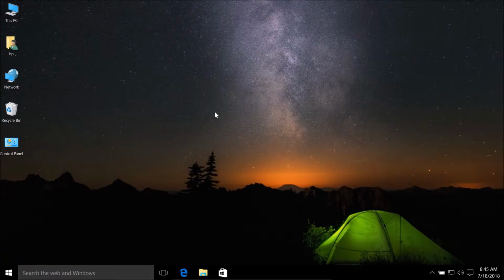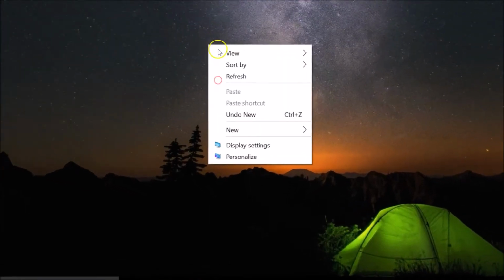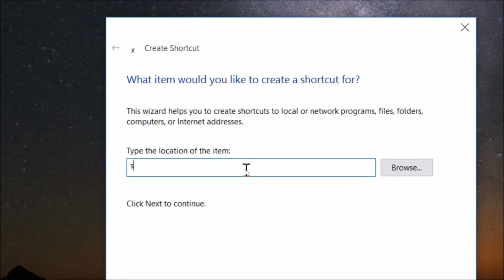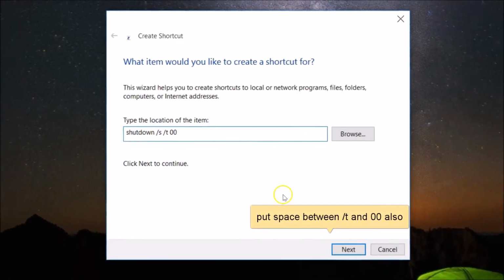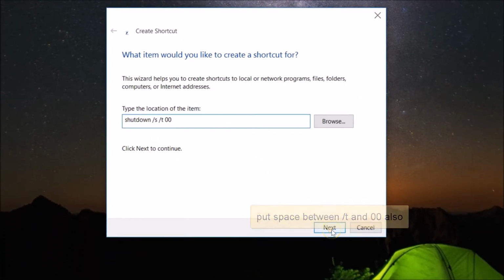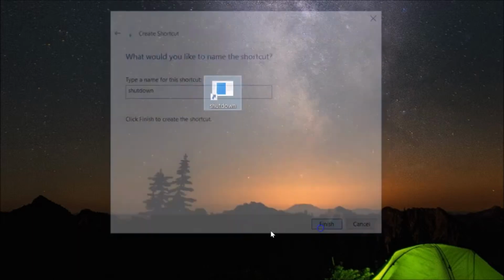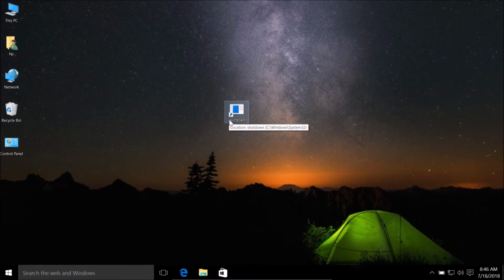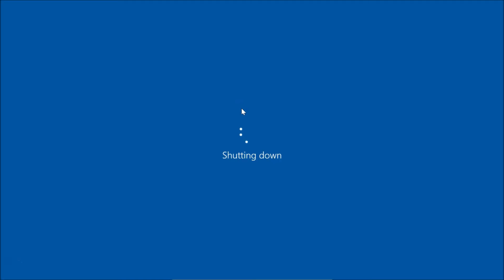How to Fix Windows 10 Shutdown Issues by Creating Shutdown Shortcut?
Step 1: Right click on the desktop.

Step 2: Hover your Mouse on the New, and then click on 'Shortcut'.

Step 3: put the command below:-

Step 4: Click on Next button.

Step 5: Provide the Name to shortcut, and then click on Finish button.

Step 6: To shutdown, just 'Double click' on the Shortcut, and it will shutdown your computer.

It's done.